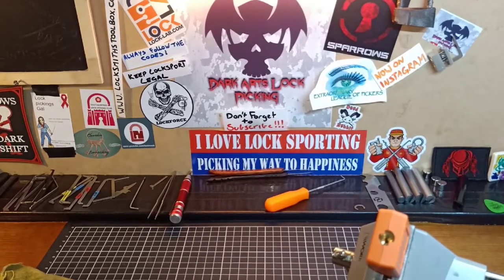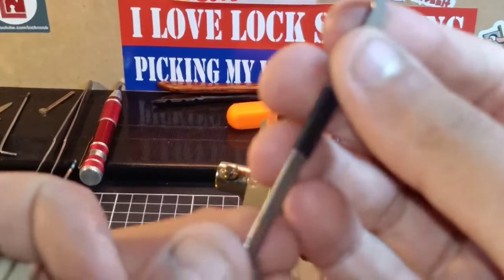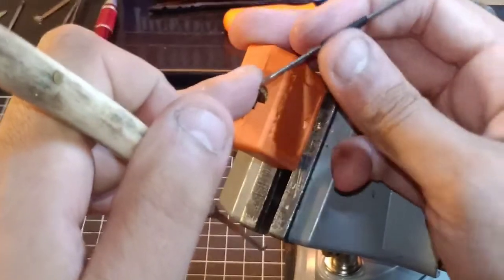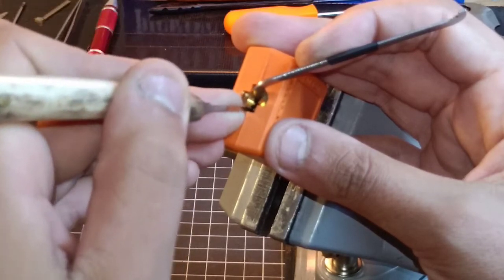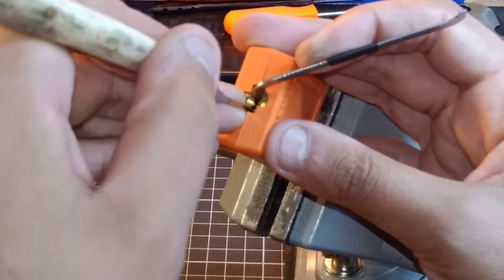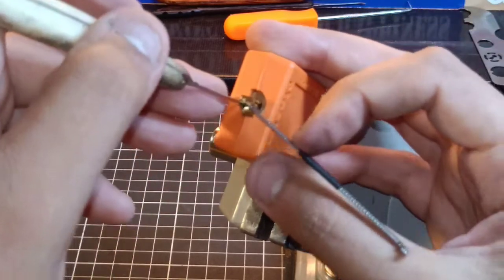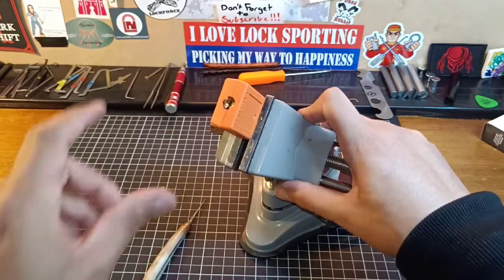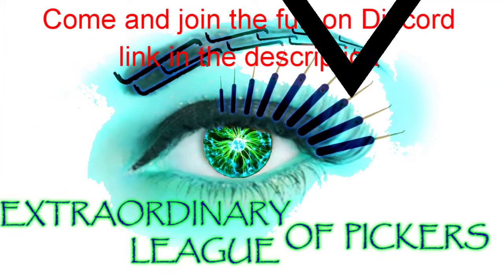Master Lock 410 LOTO lock picked (274)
Single pin picking a master lock 410 Loto lock. These are fun little locks and can be a bit tricky to pick with dead cores and some nice spools.